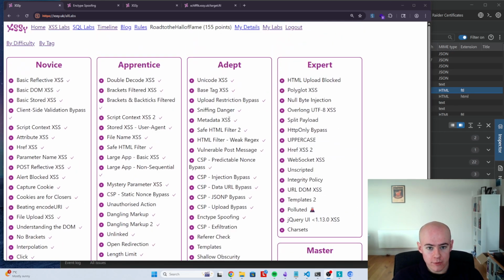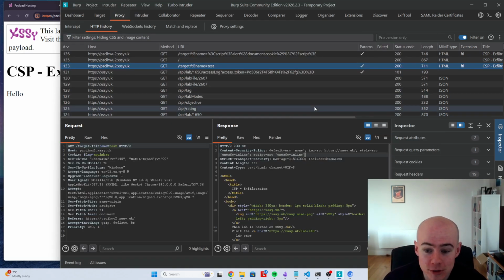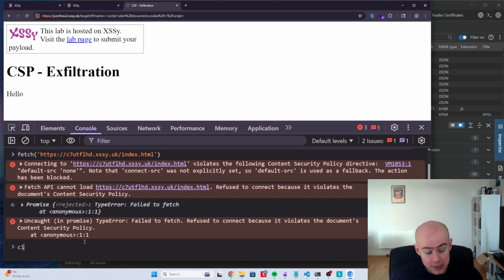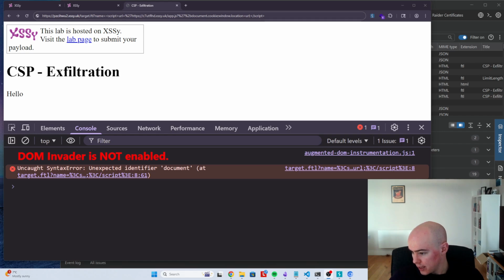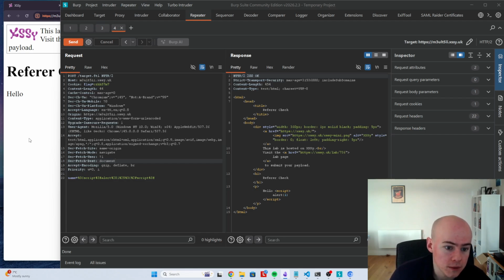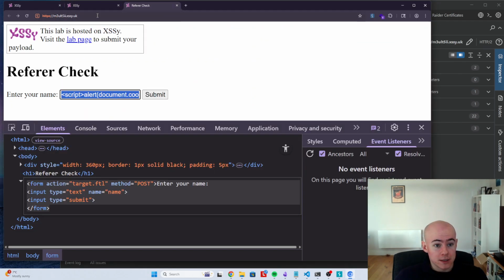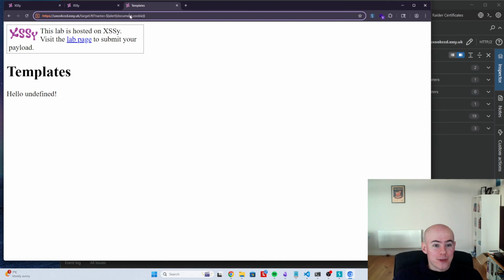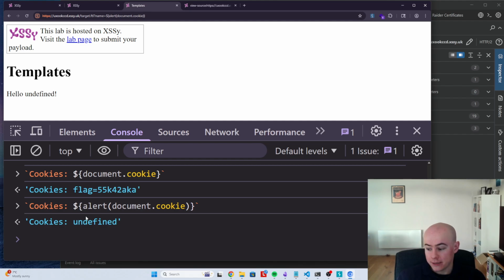XSSy - Road to the Hall of Fame - ep.14 - FINALE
WE DID IT!! We do some CSP data exfil, bypass a referer check, then finally show how to exploit template strings - do land ourselves on the hall of fame.

Site: xssy.uk